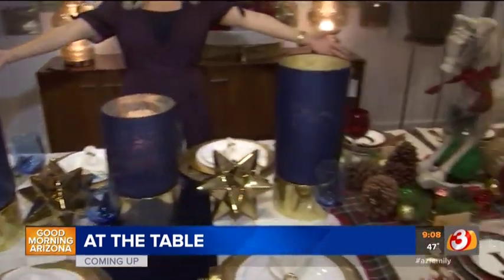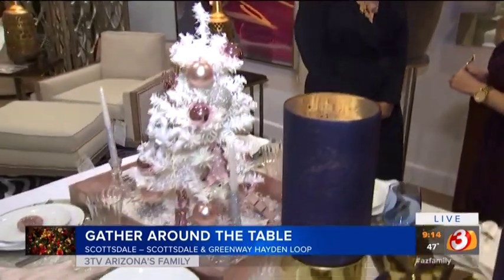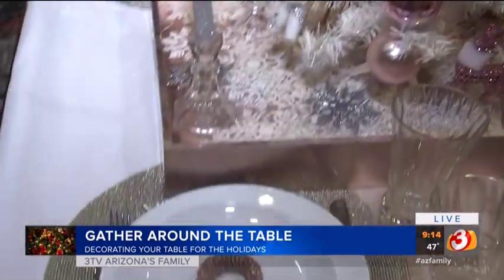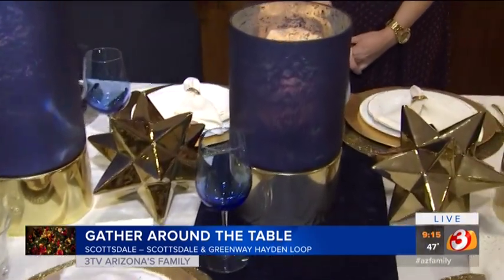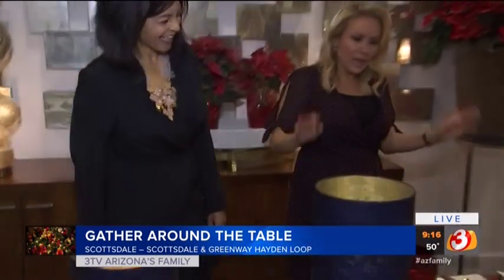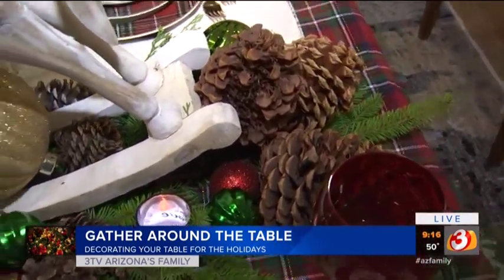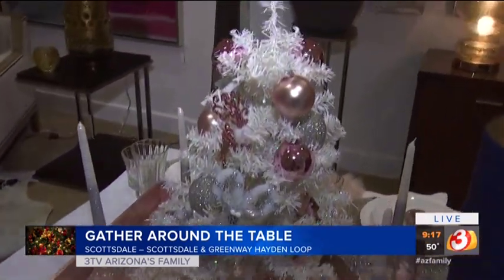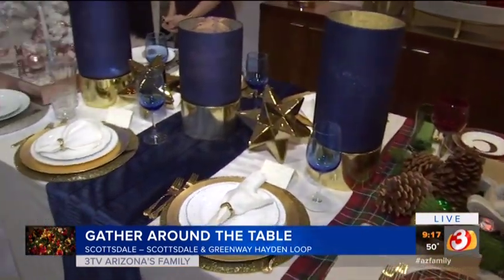Holiday Tabletop Design Trends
Designer Yvette Craddock and Homegoods partnered to illustrate creative concepts for the holiday season's top three tabletop design trends: white and pastel, plaid and gold.